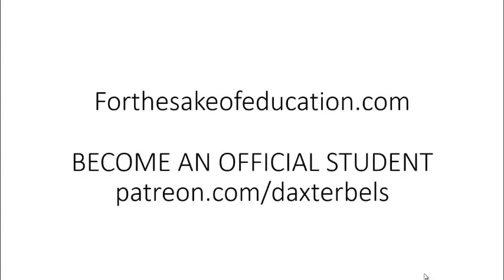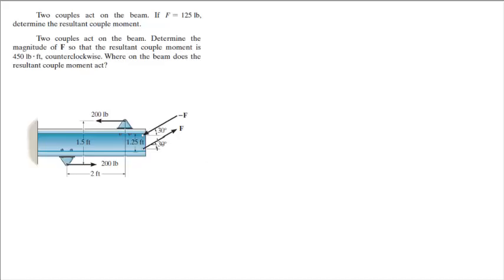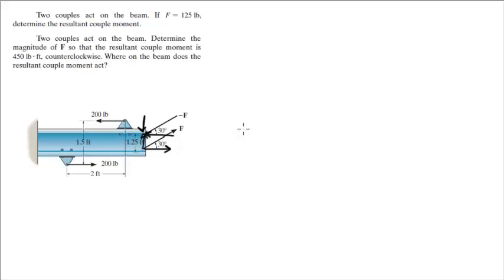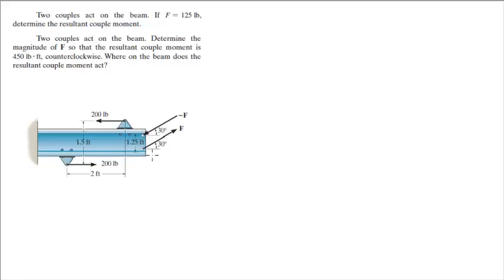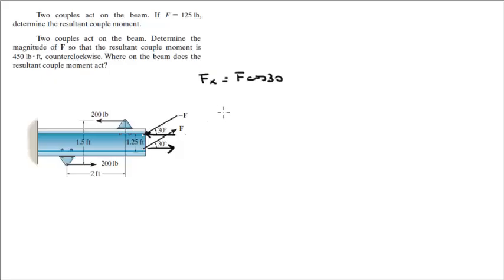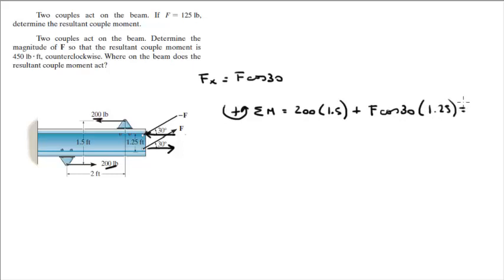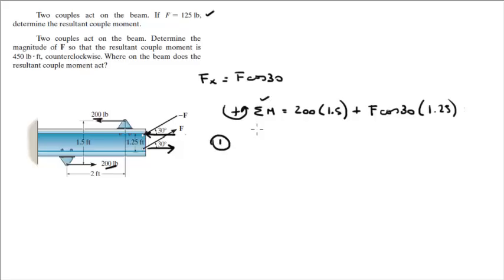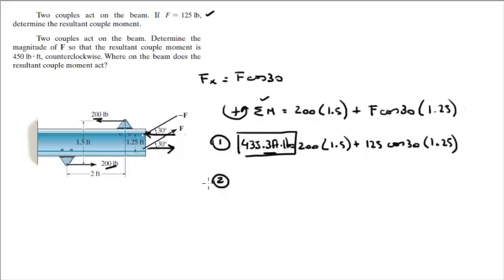Determine the resultant couple moment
Two couples act on the beam. If F = 125 lb,

Two couples act on the beam. Determine the
magnitude of F so that the resultant couple moment is
450 lb # ft, counterclockwise. Where on the beam does the
resultant couple moment act?